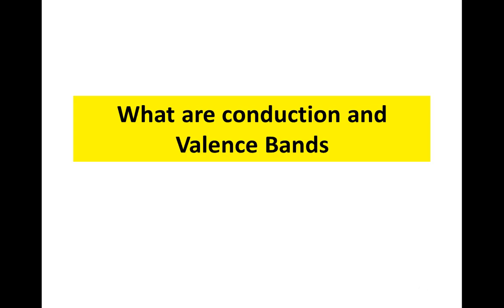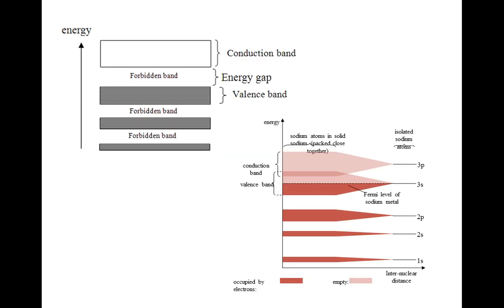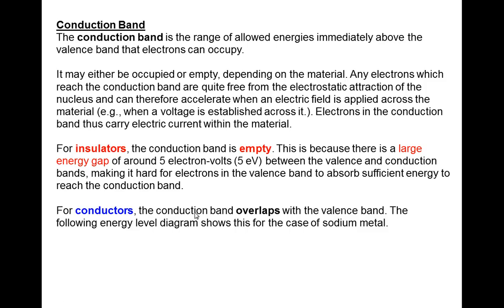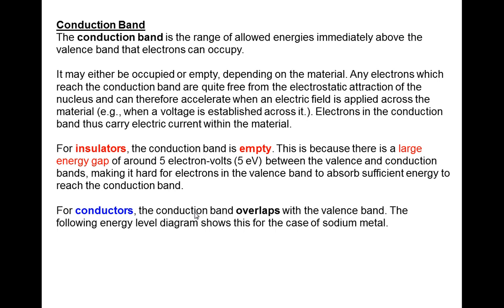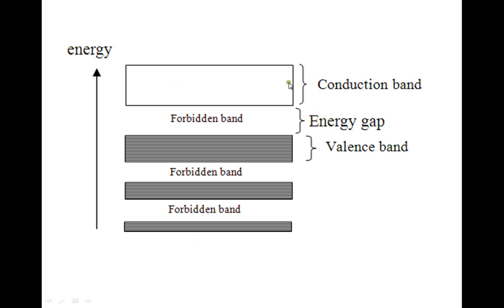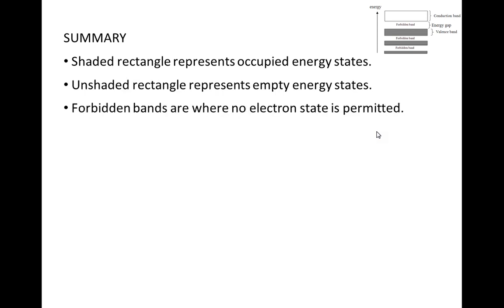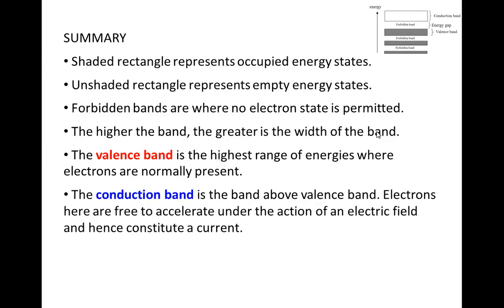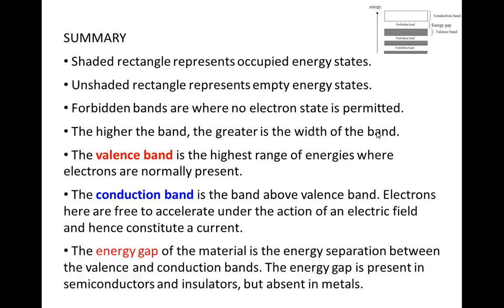Band Theory 2